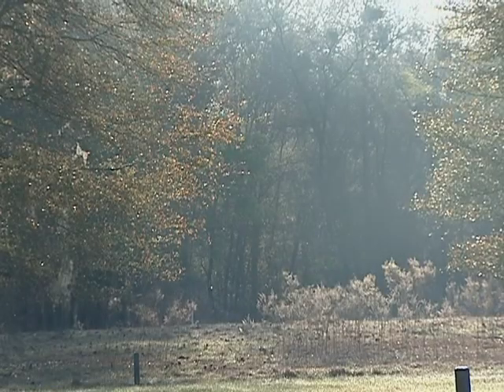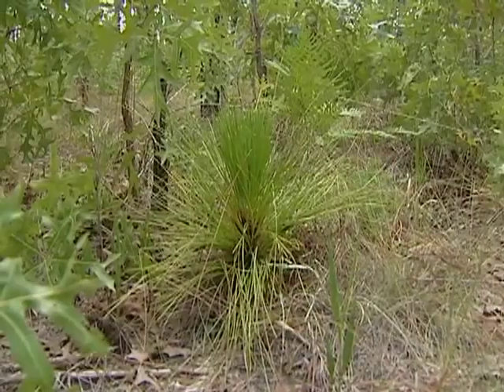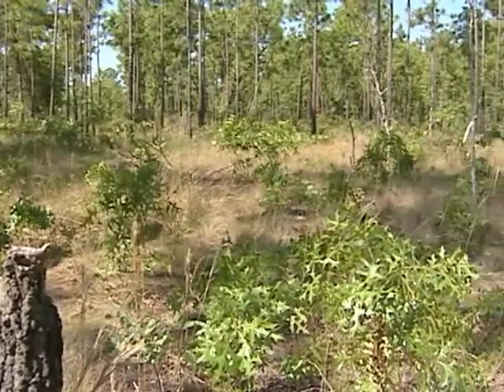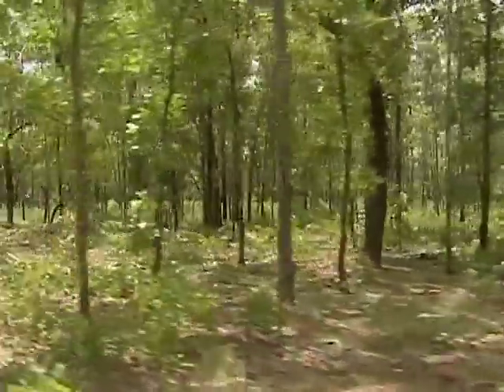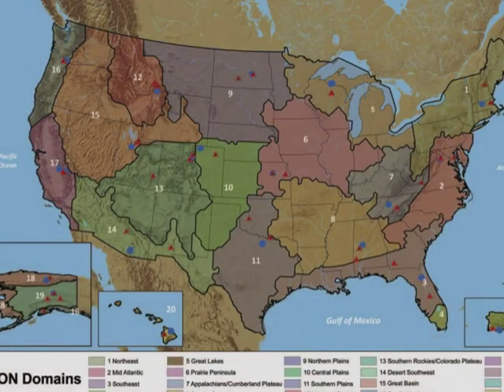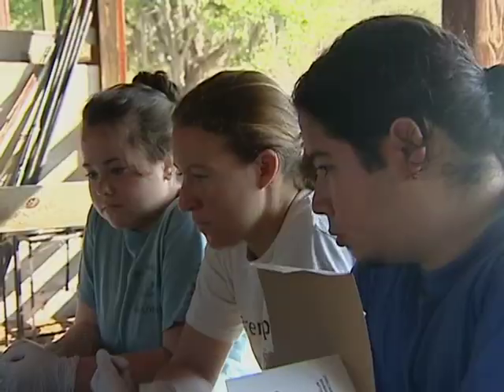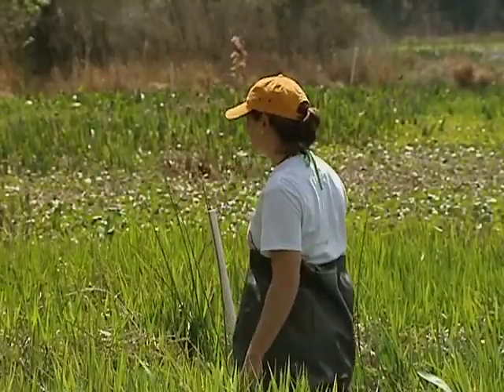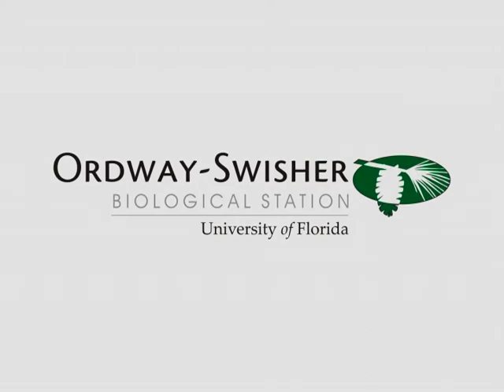Ordway-Swisher Biological Station Overview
The University of Florida/IFAS Ordway-Swisher Biological Preserve is a year-round field station established for the long-term study and conservation of unique ecosystems through management, research, and education. Its is also a site for ecological data collection as part of the National Ecological Observatory Network (NEON).